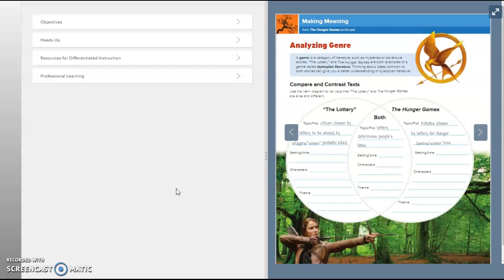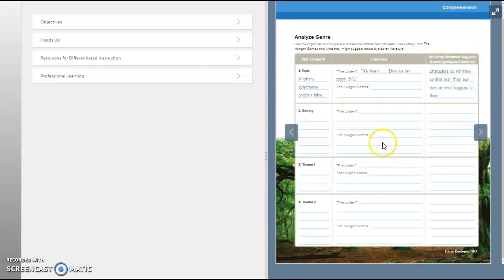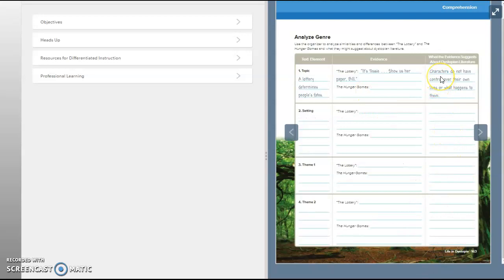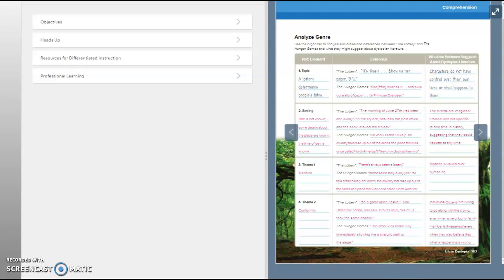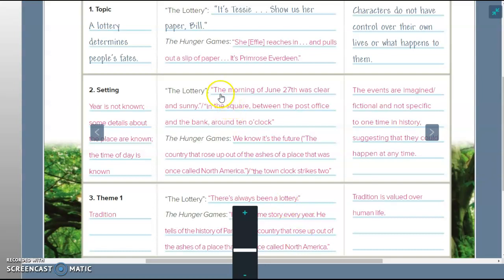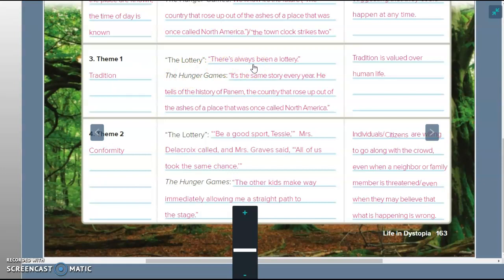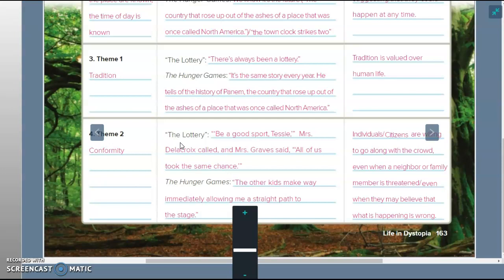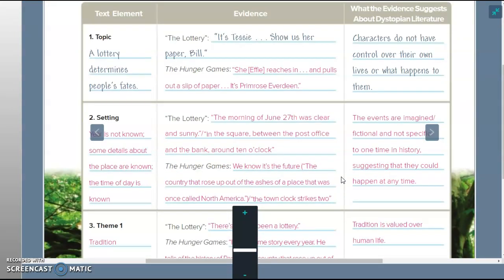March 25, 2021 (Pg. 163)